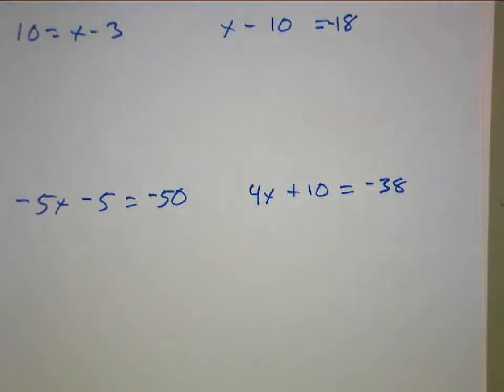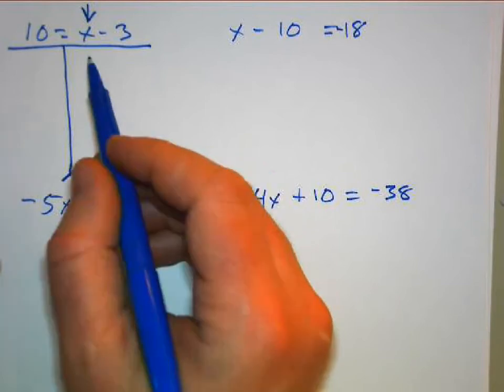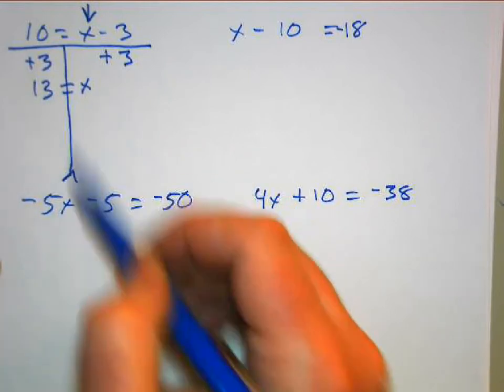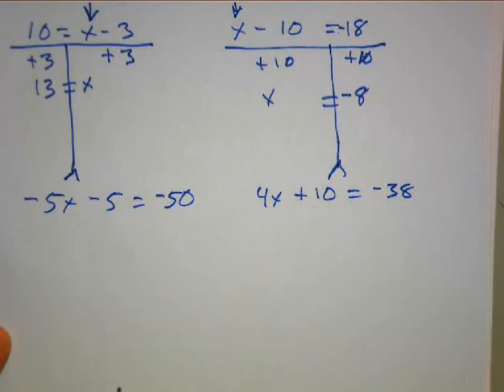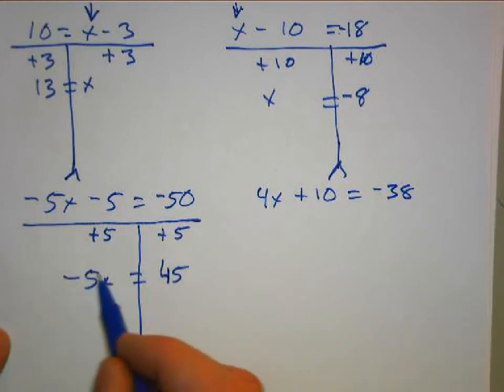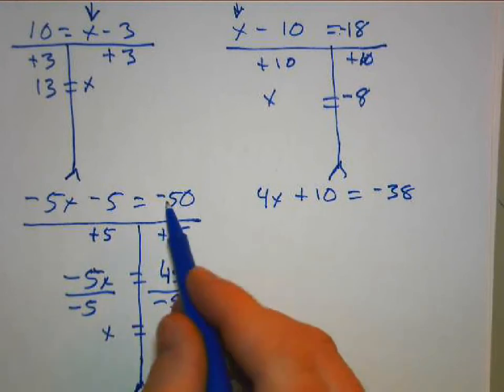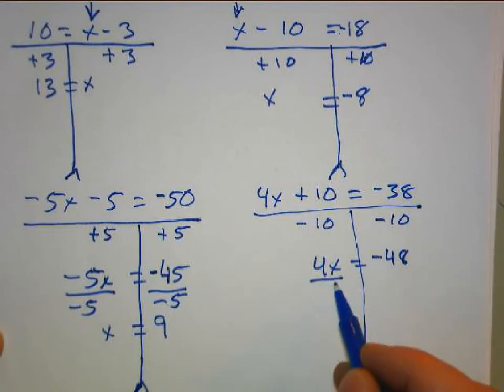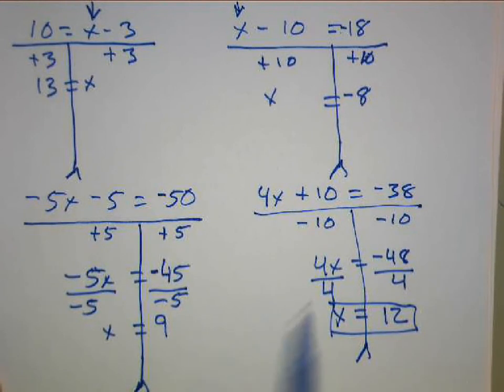Solve for X 1 step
Find the error at the 5:00 minute mark.